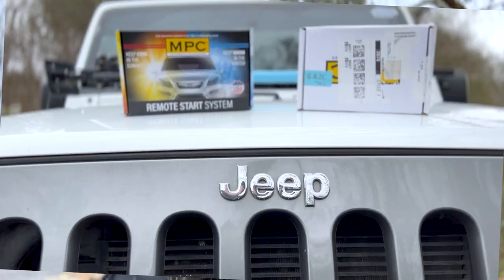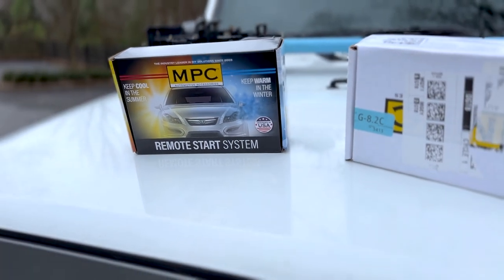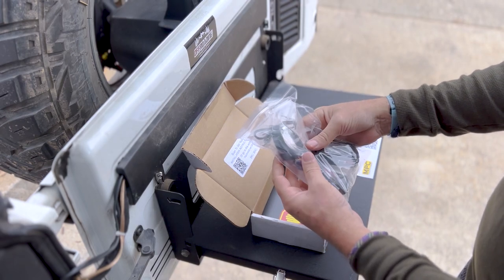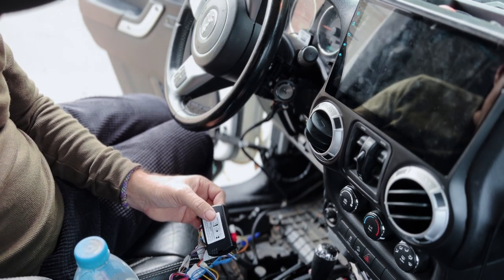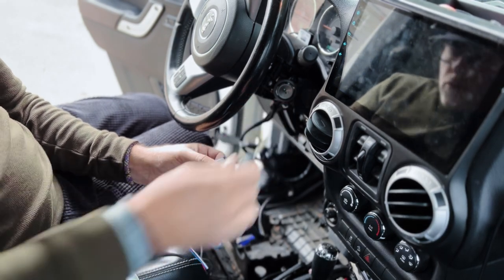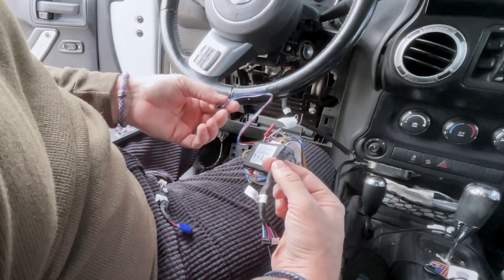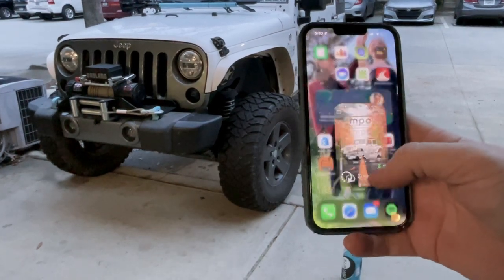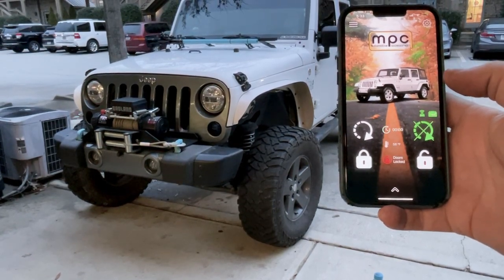Jeep Wrangler Smartphone Remote Start DIY Install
If you are like me and you have to park your Jeep outside of the garage, you HATE going outside during the winter time and getting into a very cold car. I have been wanting a remote start for my Jeep for a long time. So much so, that is the only thing I told my wife I wanted for Christmas this year so as a wonderful wife she is, I found the MPC remote start under my Christmas tree this year.

However the version she bought me was the basic key fob version. "Click the lock button 3 times on the key fob to start the car".

While this works perfectly as it was designed, I felt I needed the expanded Smartphone control kit to go along with it. WHY? Because when you start the car with the key fob, you have to be relatively close to the Jeep for it to work (at least in eye sight of the Jeep). And if you were inside of your house and you clicked it, you don't really know if the Jeep actually started. You just have to hope it did.

With the Smartphone app module, you can start the Jeep from almost anywhere that has a cell service. You don't even need to be anywhere near the Jeep. Also, the app is connected to the Jeep so it gives you important information like accurate GPS location of your Jeep, if the Jeep is running and how long it has been running for and are your doors locked or unlocked.

In this video, I go through the install of both modules. If you have just the basic key fob auto start module, we will go through the install of this during the first half of the video. If you already have the MPC auto start on your Jeep and you are installing the added Smartphone module, you can watch the second half of the video.

00:00 Jeep Wrangler Smartphone Remote Start DIY Install
03:05 Jeep Steering Column Removal
04:15 MPC Remote Start Box Opening
05:25 MPC Remote Start Install Jeep Wrangler
09:20 MPC Remote Start Smartphone App Install
12:30 MPC Remote Start Testing

Track: ROY KNOX - Lost In Sound (Magic Release)
Provided By: Magic Records